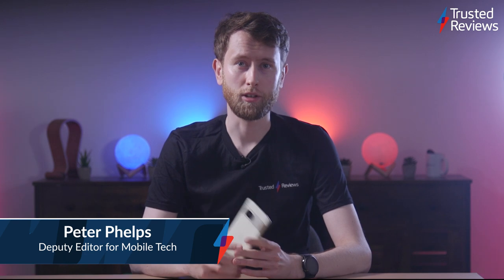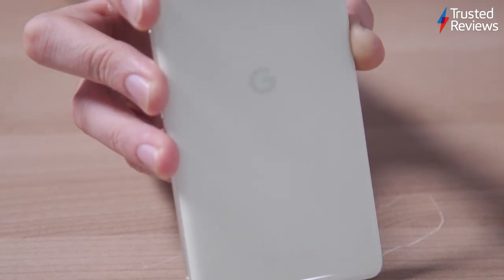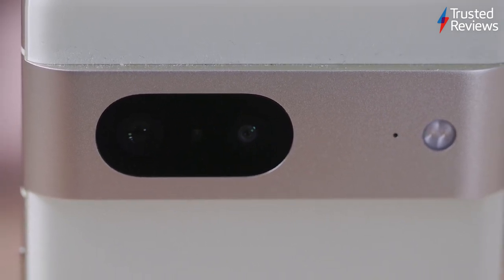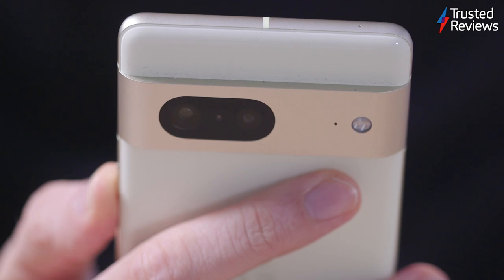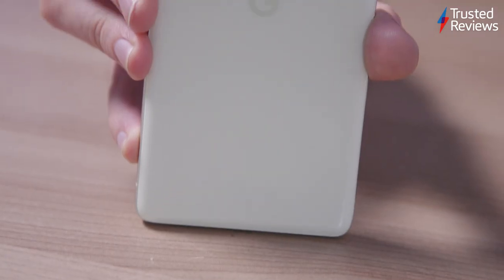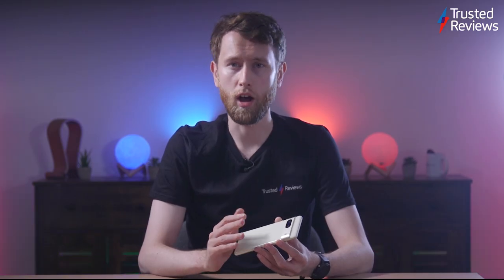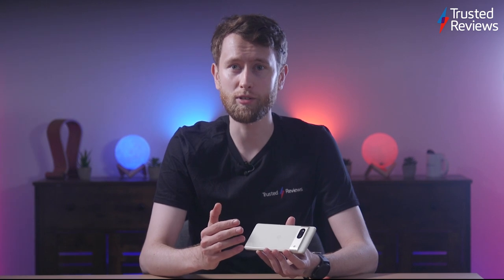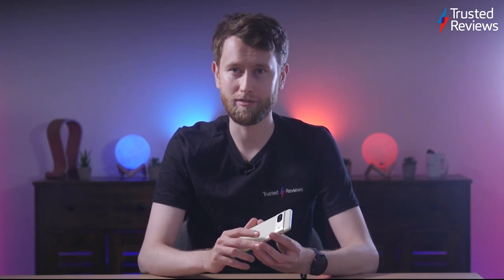Has the Pixel 7 got a design flaw?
While the cameras are excellent and it’s a good value-for-money purchase, one disappointing physical feature could spoil your experience of using the Pixel 7.